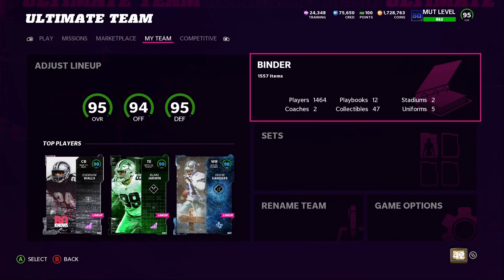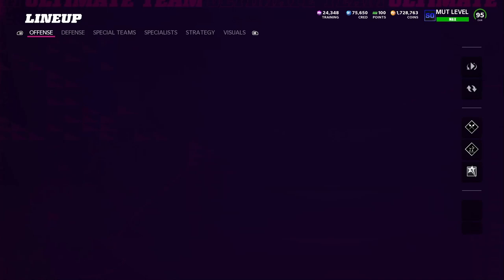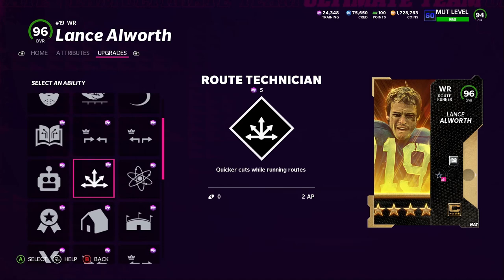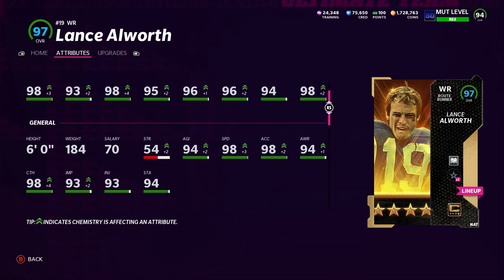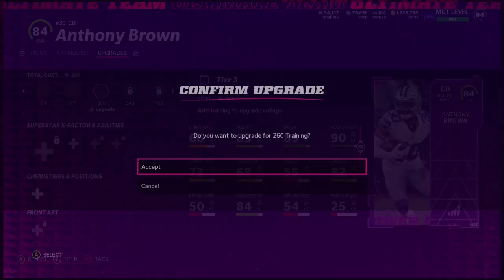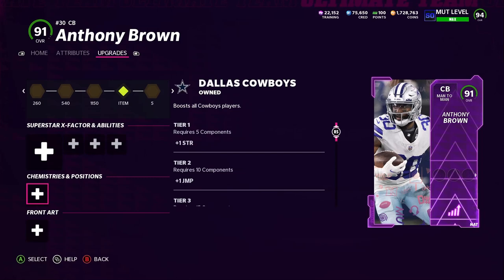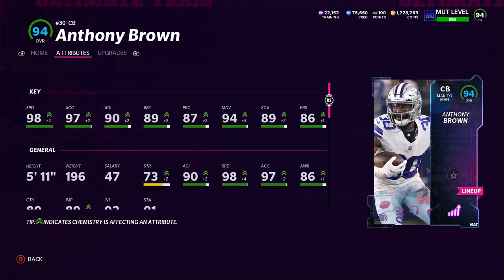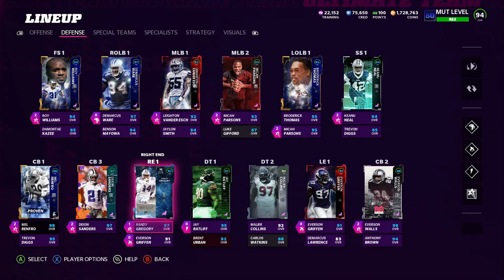97 LANCE ALWORTH & 94 ANTHONY BROWN ADDED TO THE BEST DALLAS COWBOYS THEME TEAM IN MADDEN 22!